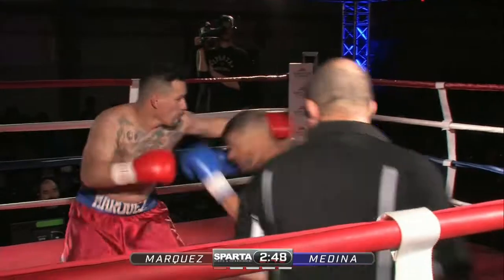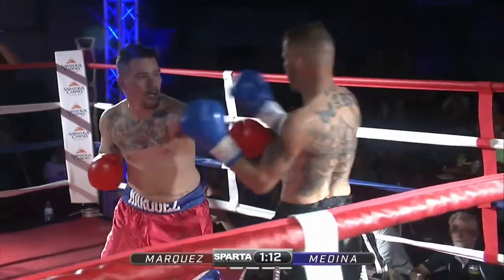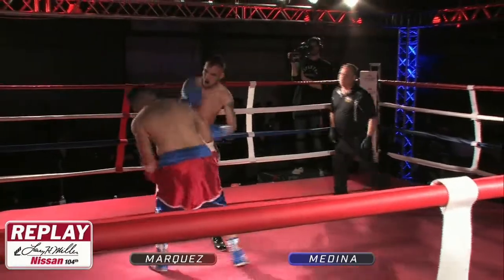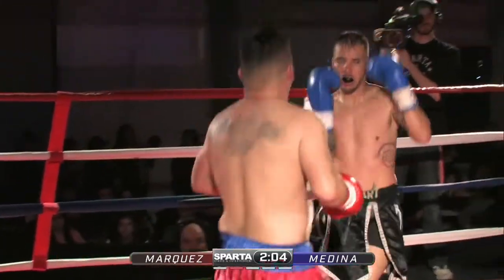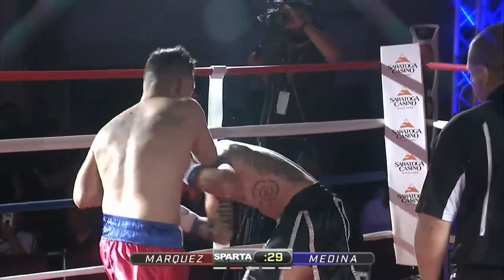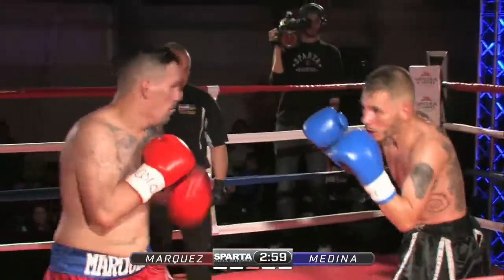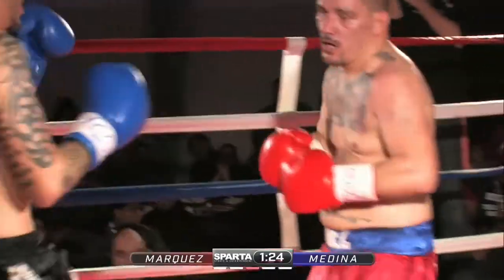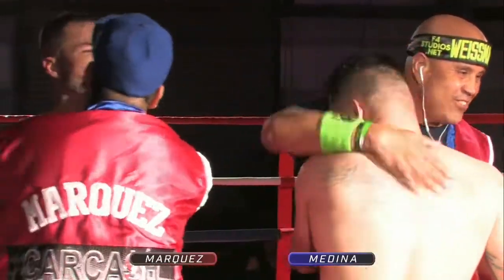Sparta/ATB Fight Night-Pro Boxing: Steve Marquez vs Art Medina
CO-MAIN EVENT: 5 Rounds
Pro 160 lbs Boxing: Steve Marquez vs Art Medina

Sparta Sports and Entertainment and Airtight Boxing present Boxing Fight Night at the Arapahoe County Fairgrounds Event Center in Aurora, CO on Apr 13, 2019.

for upcoming event info and tickets.  Follow/Like us @Sparta Sports and Entertainment/@SpartaCombatLeague on Facebook, Instagram, Twitter, and Snap Chat.

Make sure to check out Airtight Boxing's upcoming events @AirtightBoxing303 on Facebook.